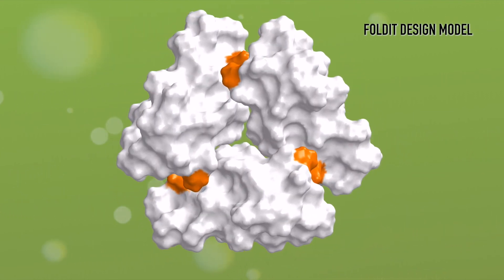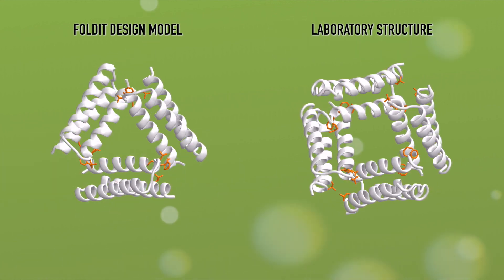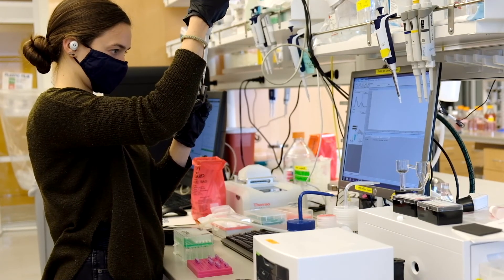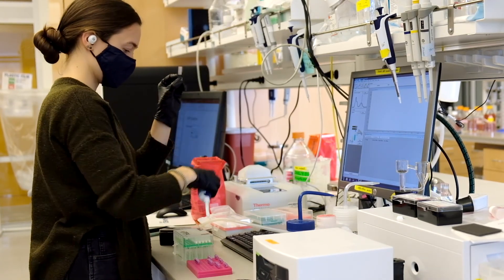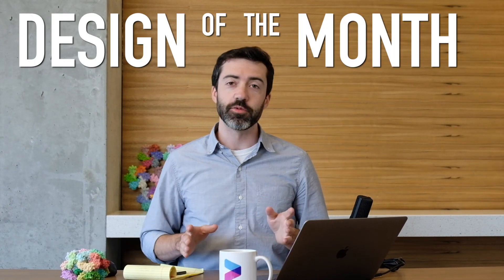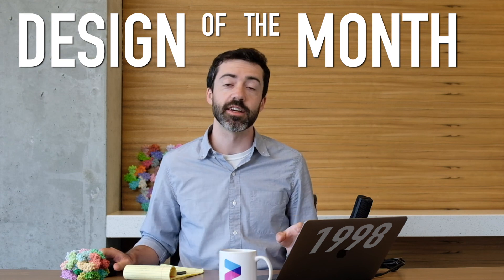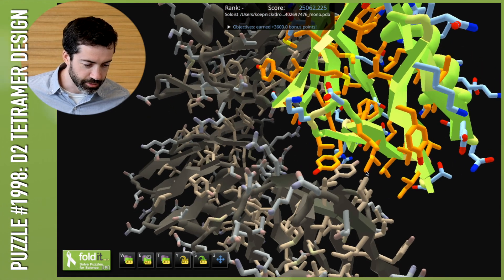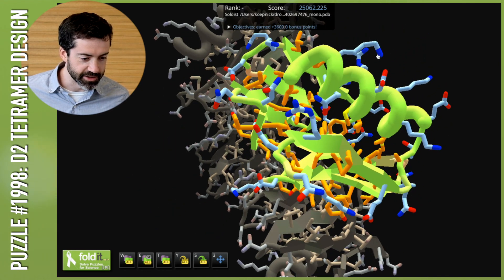Unexpected Lab Results – Lab Report 22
What we found in the lab wasn't what we expected — but it can tell us how to move forward. And that is science in action.

0:00​​ – intro
0:25 – LAB RESULT: PART 1
3:10 – LAB RESULT: PART 2
6:28 — PUZZLE UPDATES
7:03 – DESIGN OF THE MONTH
9:58​ – outro